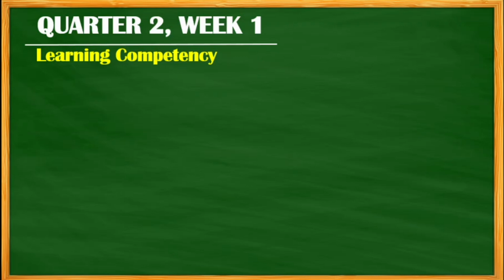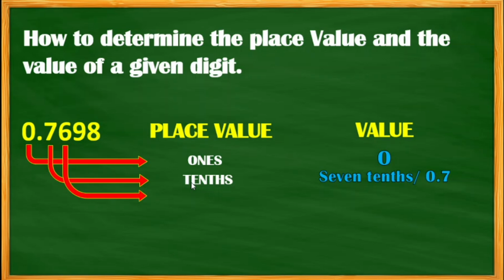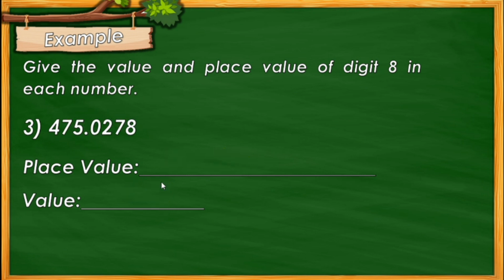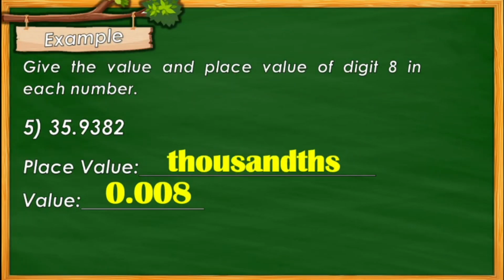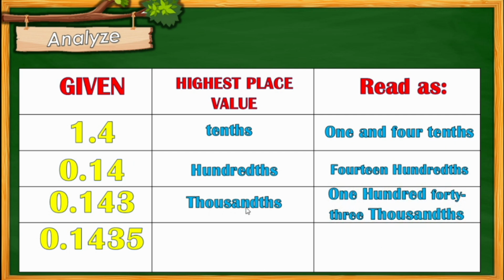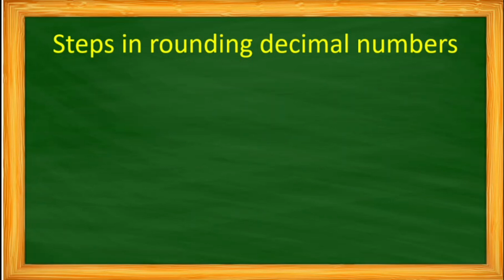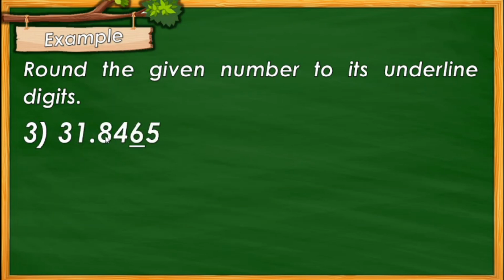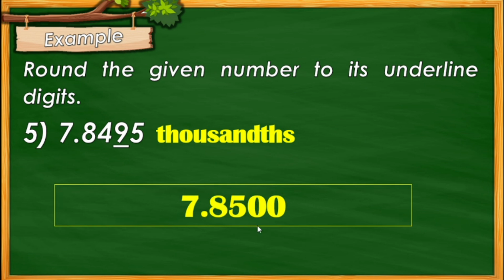MATHEMATICS 5 QUARTER 2 ( WEEK 1)